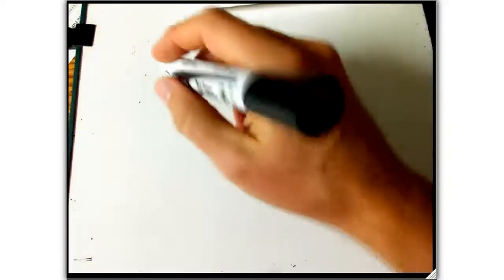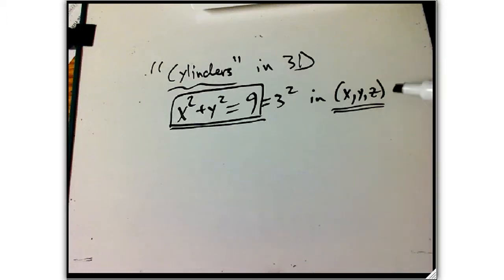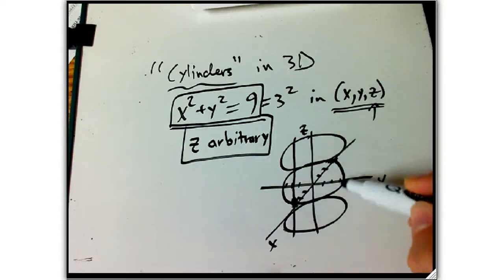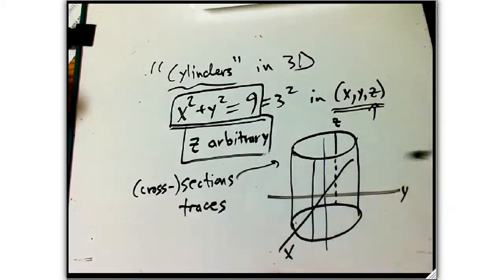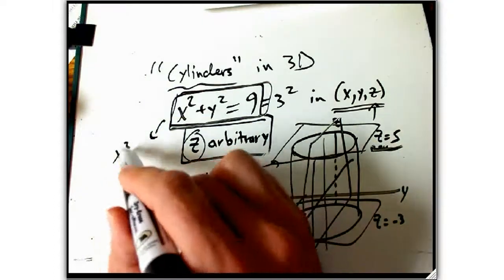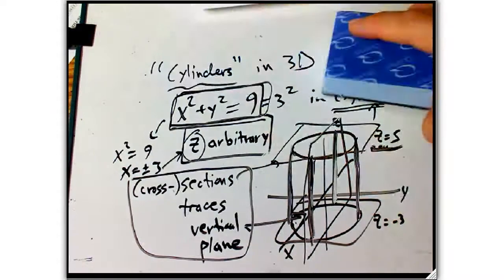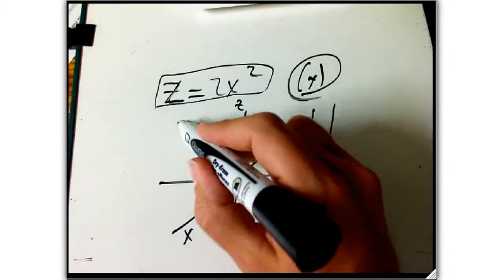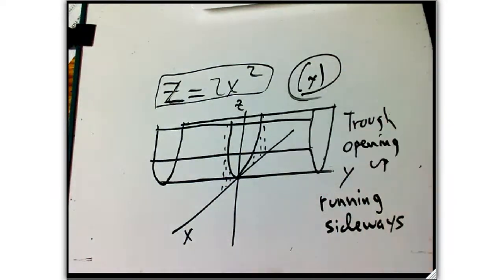cylinder intro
Introduction to graphing cylinders in 3D